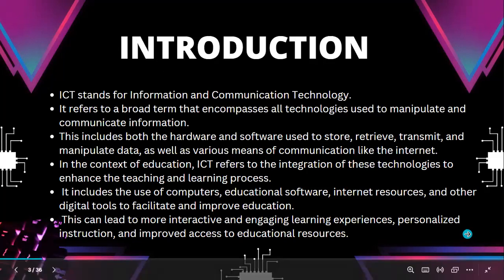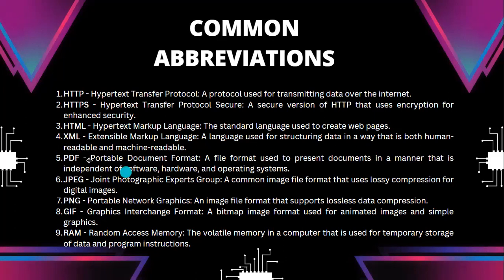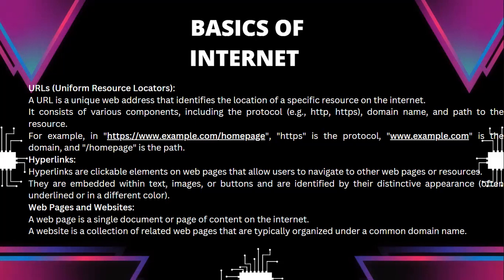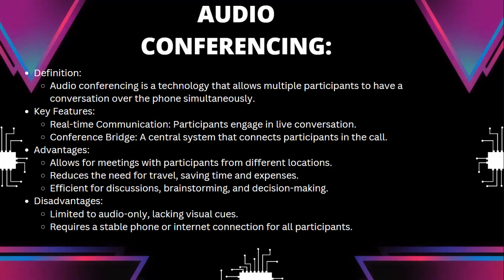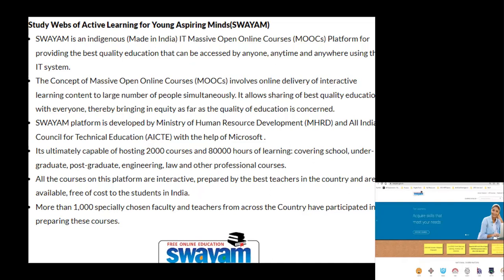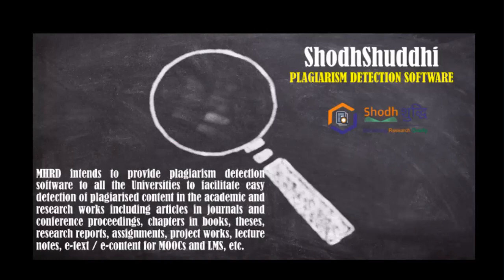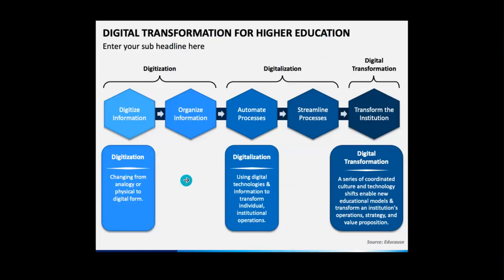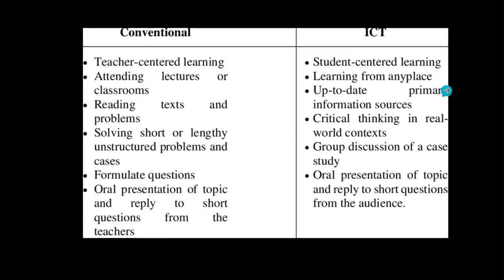Paper I Information & Communication Technology